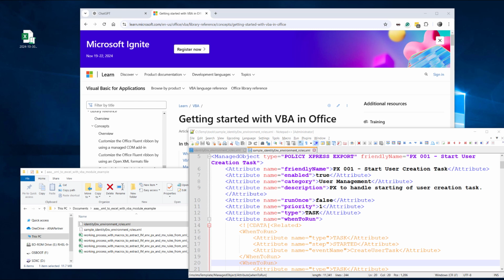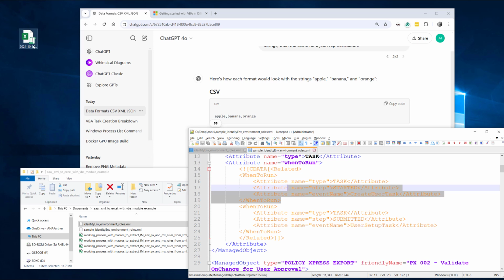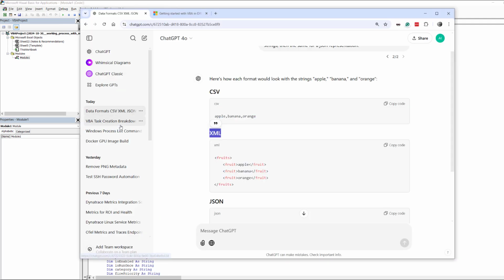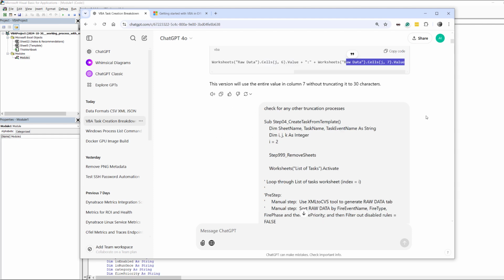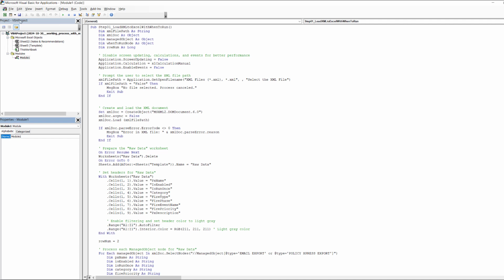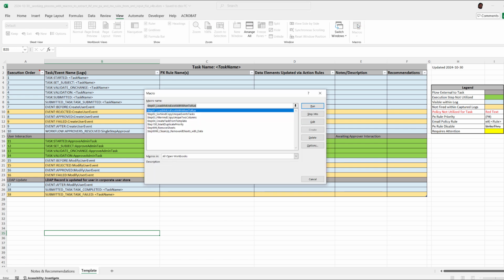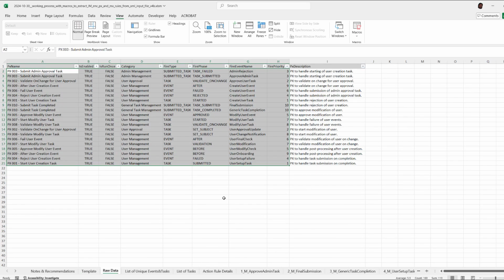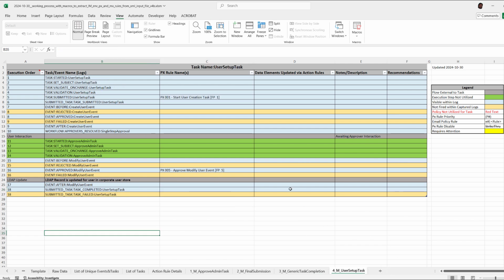Maximizing Insights in Symantec Identity Management Through ChatGPT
Our expertise in the Symantec IGA solution set enables us to uncover unique business insights within each client’s environment.

We’ve developed specialized processes to gather and understand the distinctive elements that define a client’s setup.

In this session, we demonstrate how we leverage Microsoft Excel, enhanced with Visual Basic macros. This process generates reports that reveal critical insights into current Identity Manager's business data flows.

Clients find these reports invaluable for Health-Checks and ROI validation, particularly for managing the extensive sets of business rules that have evolved over time.

Reach out for more information.